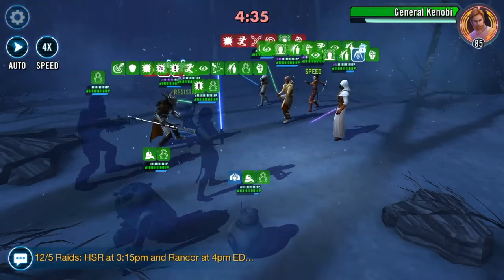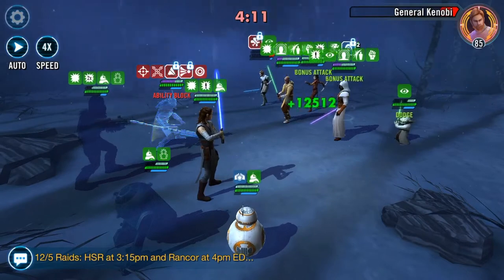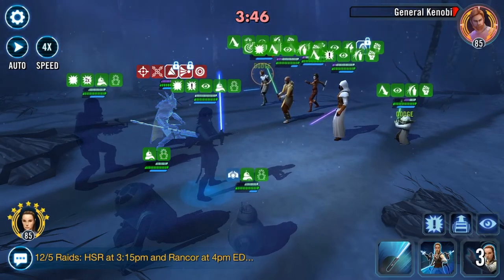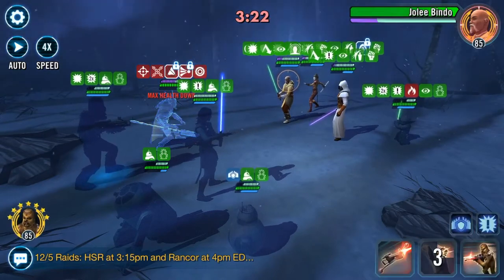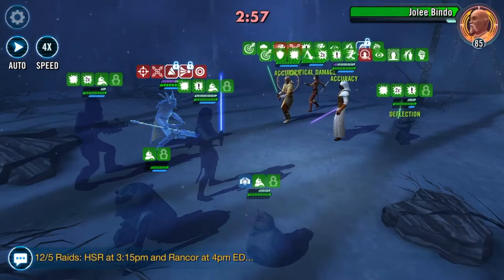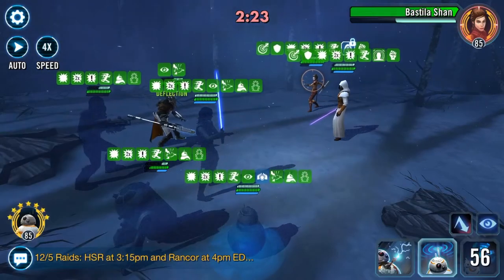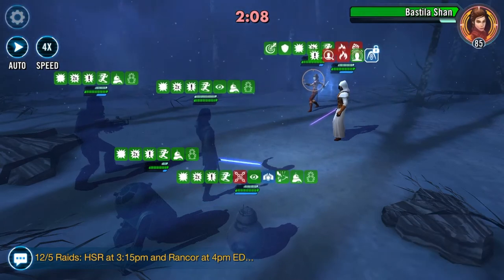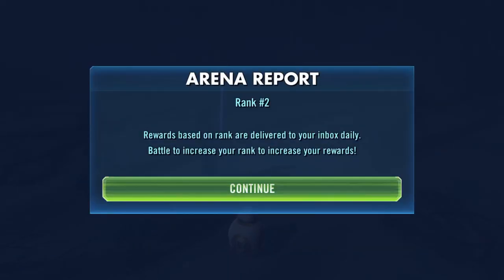Rey Nest Chewie vs. Revan (Post Fix)